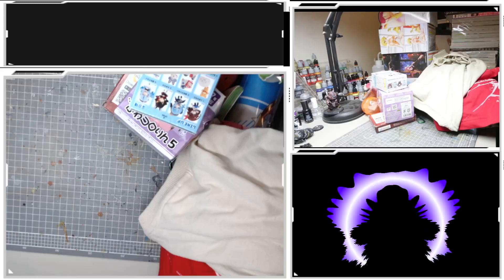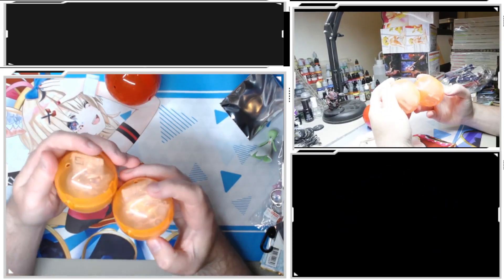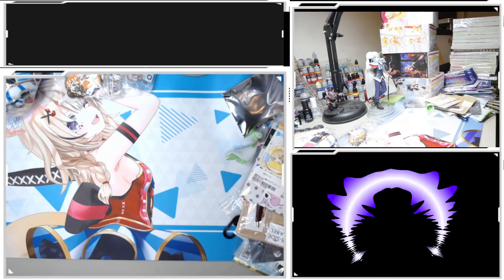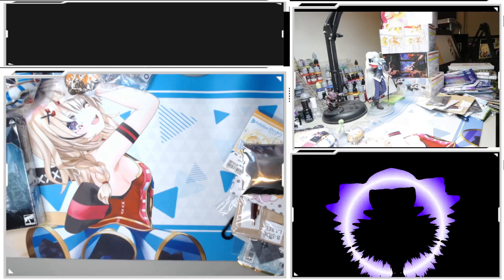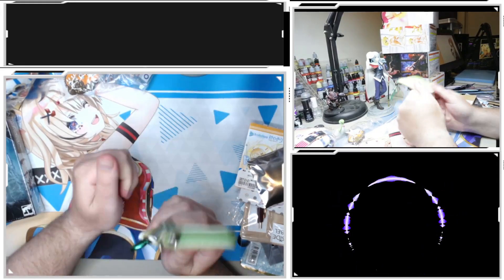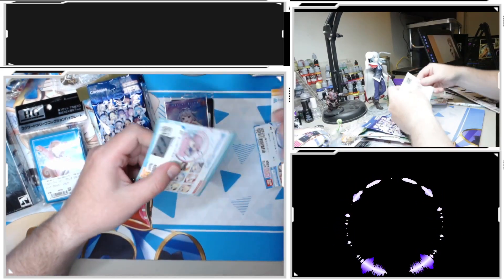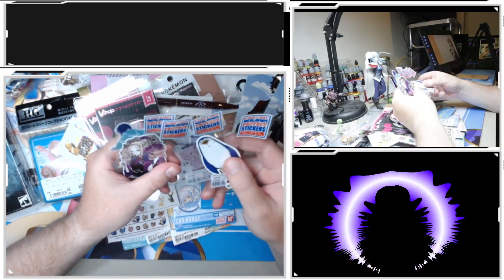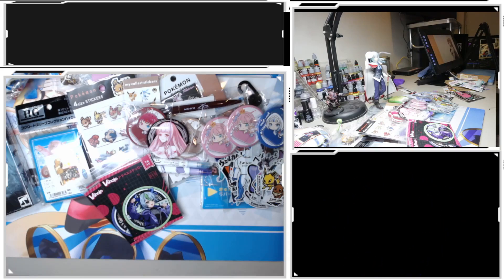APR-24 Monthly Anime Weeb-cap (Japan purchases edition)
Yeah I spent some money while I was in Japan, sue me.